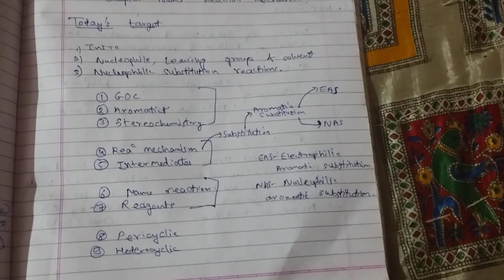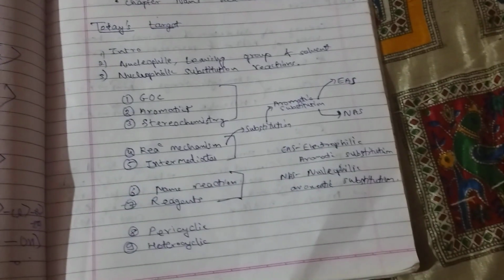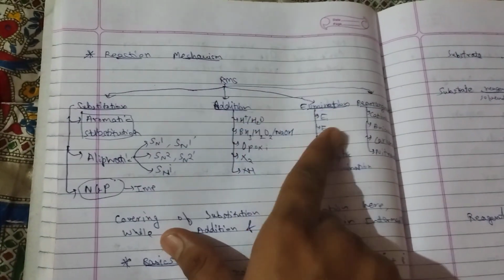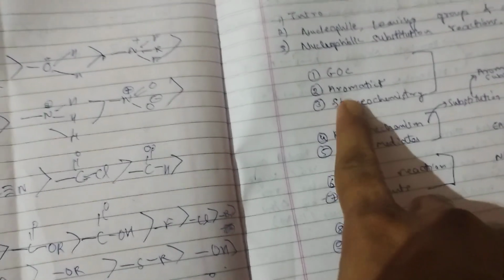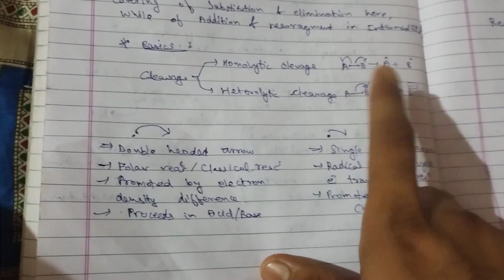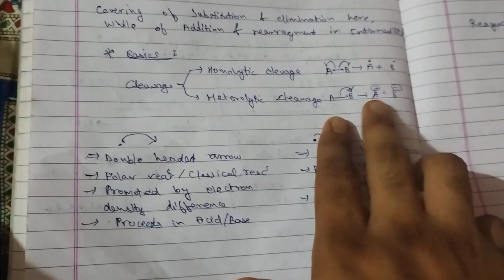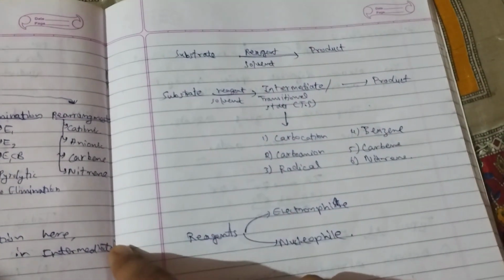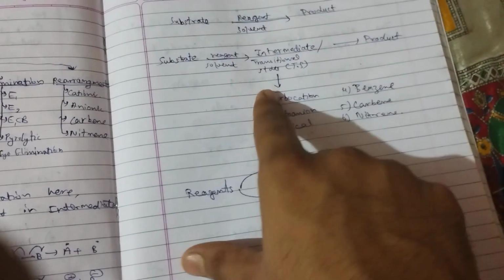Reaction mechanism for organic chemistry vid+1